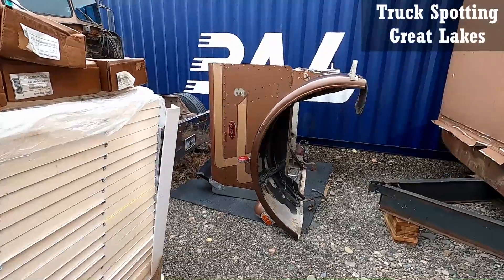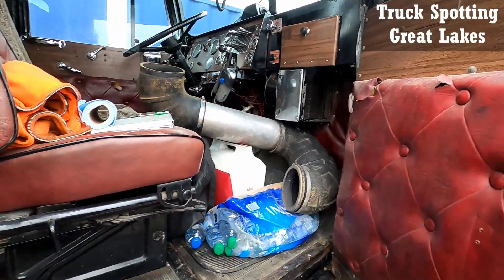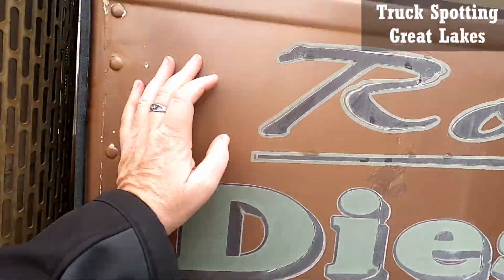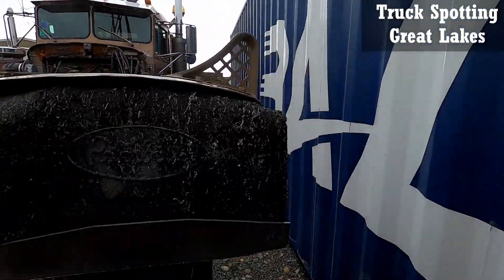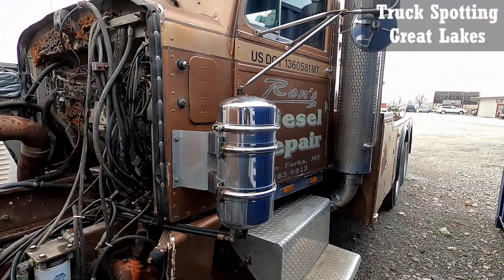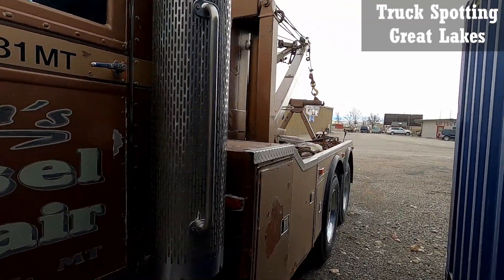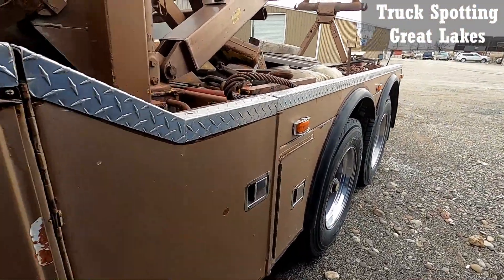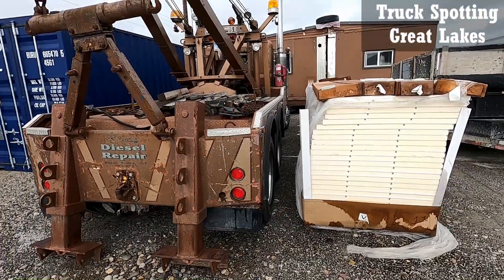1968 Peterbilt Tow Truck In Process Of Re Build At Ron Towing In Montana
1968 Peterbilt Tow Truck In Process Of Re Build At Ron Towing In Montana

Based In The Great Lakes Area, BUT we post video from anywhere is USA or Canada. Most videos will be in Great Lakes Region. Peterbilt, Kenworth, International, Volvo, Western Star, and Freightliner mostly.